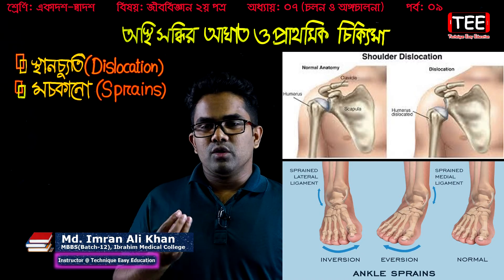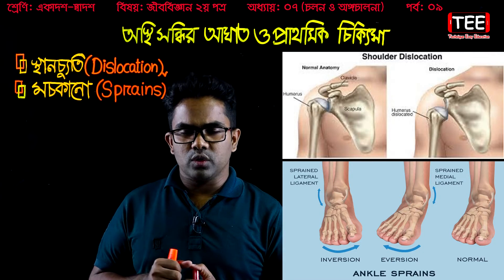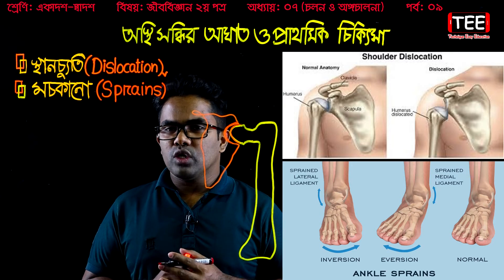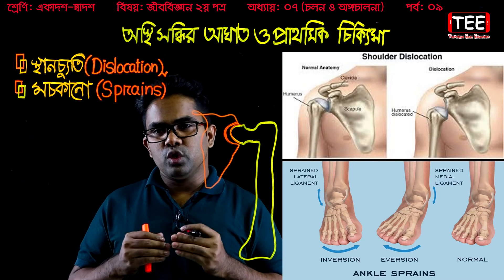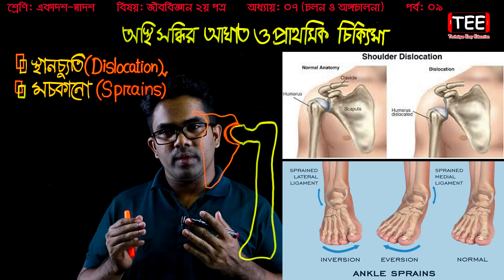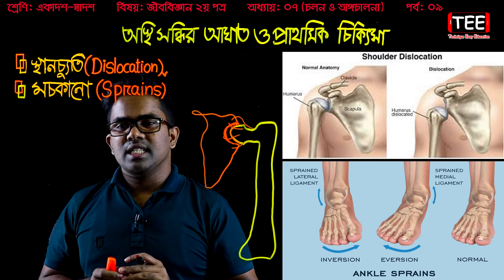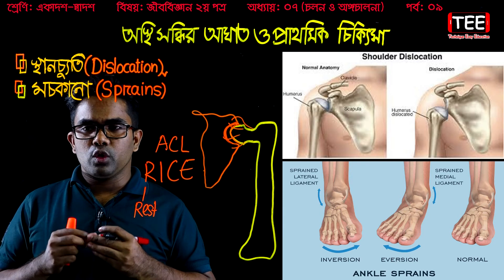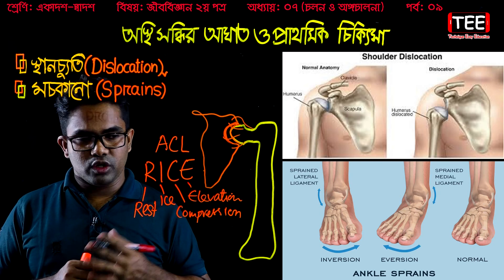১০৯.অস্থি সন্ধির আঘাত ও প্রাথমিক চিকিৎসা | HSC ৭ম অধ্যায় Biology 2nd Paper Chapter 7 (P-9)